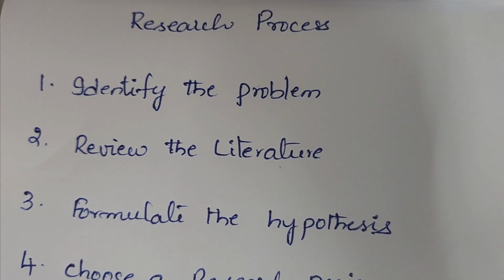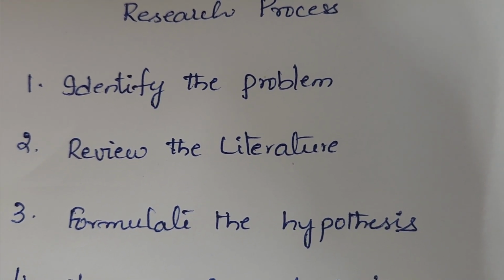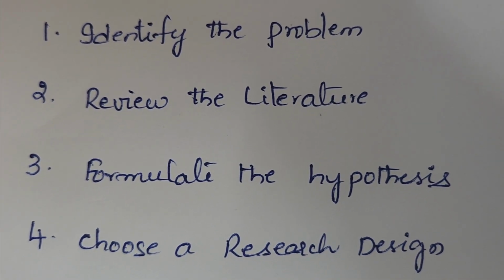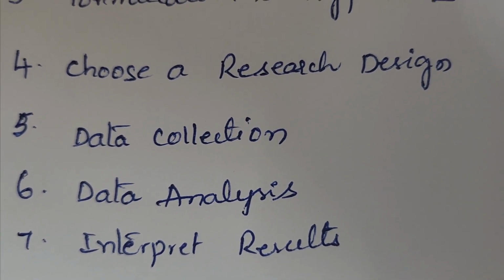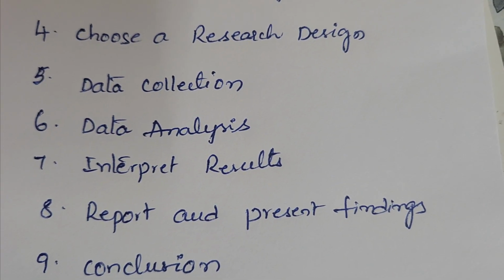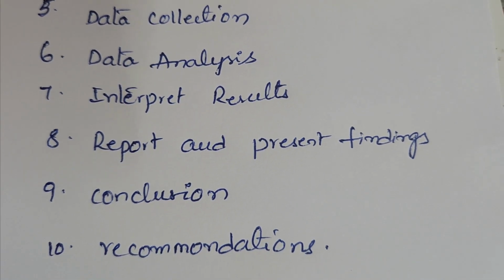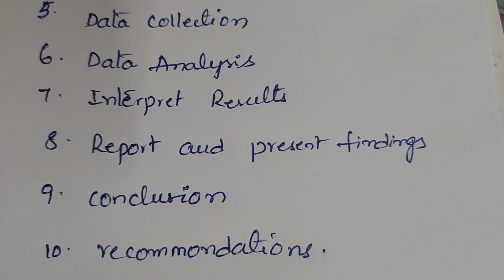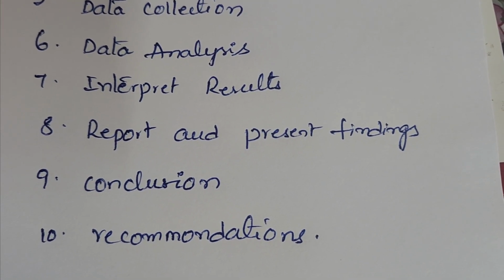Research Process Steps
Research Methodology
Research Process